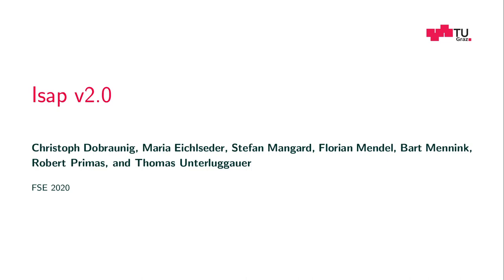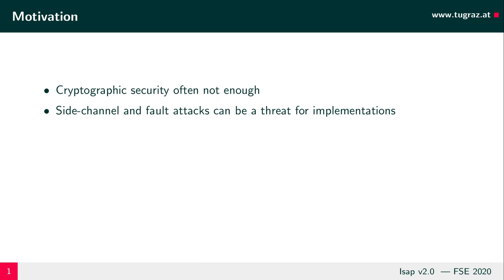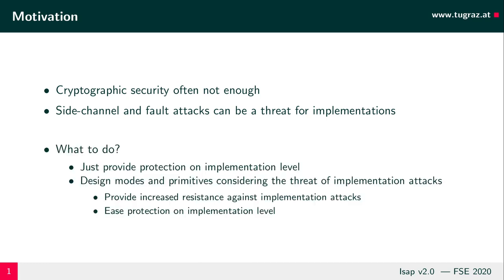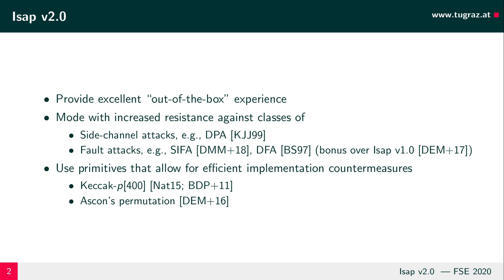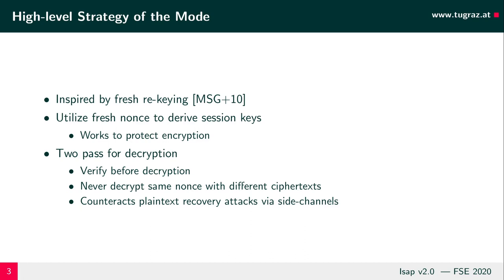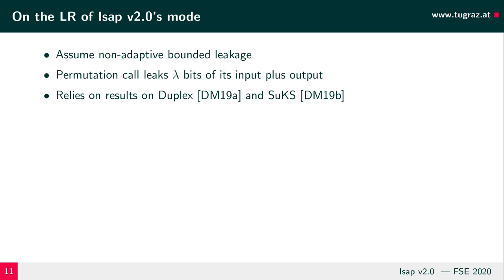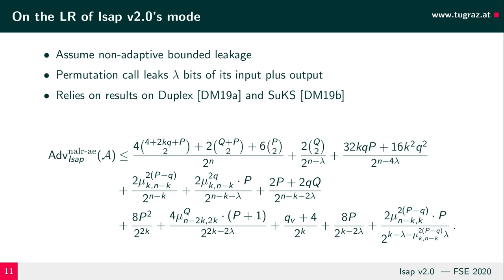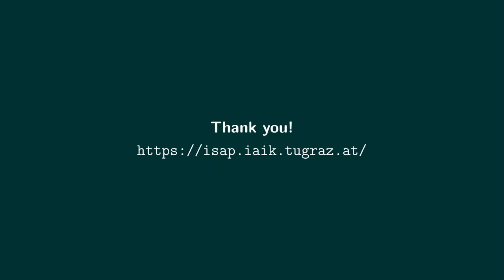Isap v2.0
Paper by Christoph Dobraunig, Maria Eichlseder, Stefan Mangard, Florian Mendel, Bart Mennink, Robert Primas, Thomas Unterluggauer presented at FSE 2020